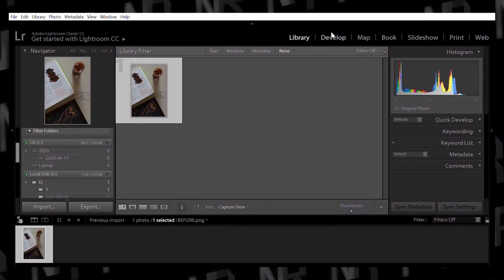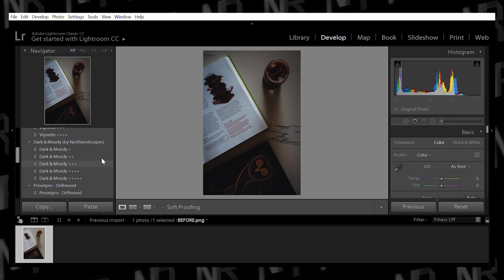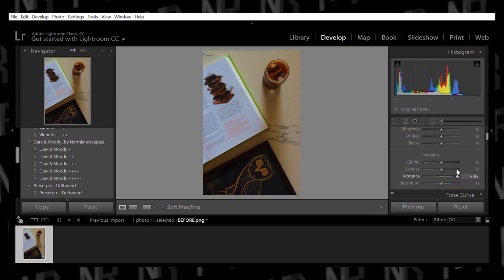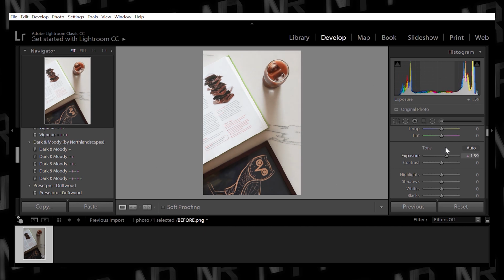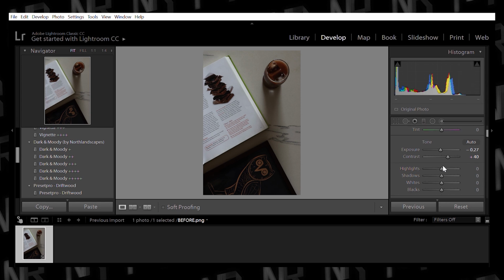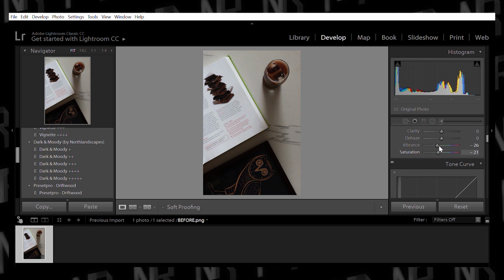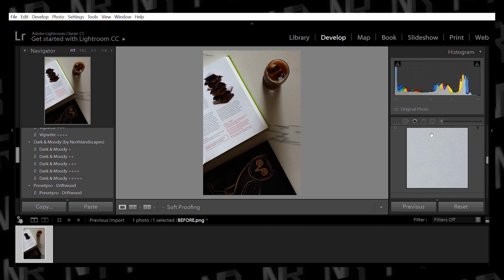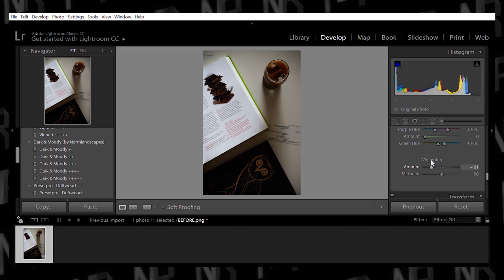DARK & MOODY PICTURE TUTORIAL!! | LIGHTROOM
Hey! Hope you're doing good. So what made you click here?? Well if you did click and are reading this then stick around, I'll make sure you learn something and get entertained as well!!

So, in this video you're gonna learn how to maintain a dark & moody Instagram feed by editing your photos in that manner using Adobe Lightroom.

PEACE!